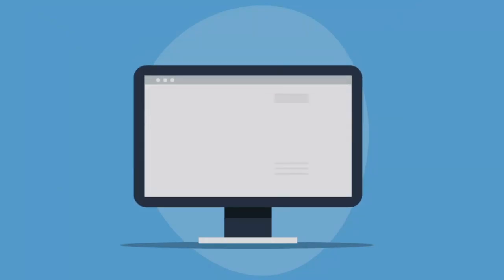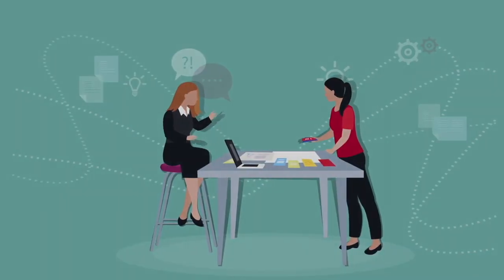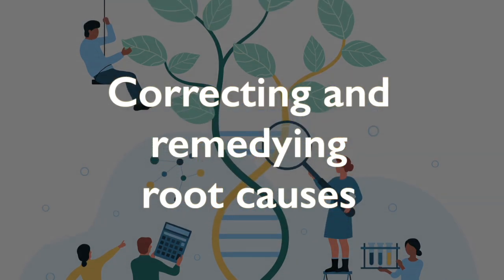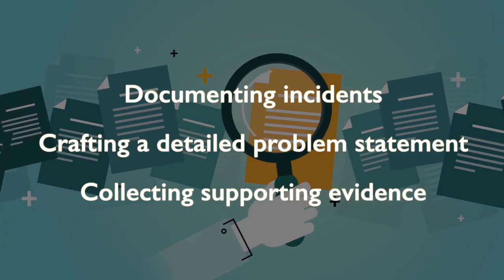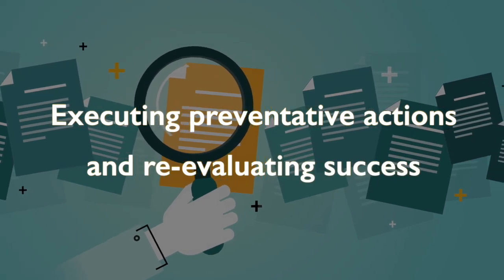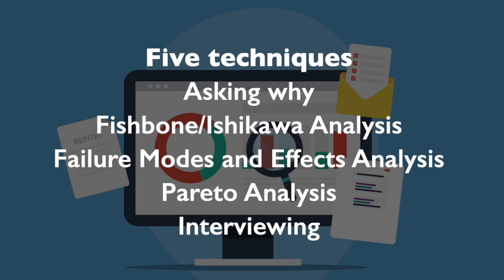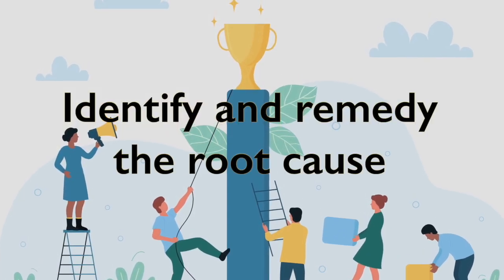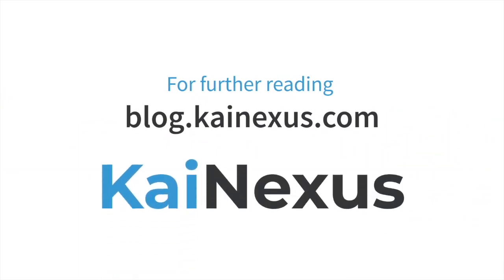What Are Examples of Root Cause Analysis Techniques?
Discover how Root Cause Analysis (RCA) can transform your approach to process problems and prevent them from recurring. This video, from KaiNexus, breaks down five brilliantly simple Root Cause Analysis techniques to help you identify and remedy underlying issues, rather than just treating symptoms.

Learn about effective core principles that guide successful RCA, including focusing on correcting the root causes rather than just treating symptoms. Understand the steps a dedicated team follows, such as documenting incidents, crafting a detailed problem statement, collecting evidence, brainstorming potential causes, and executing preventative actions.

This video highlights five key techniques typically employed in Root Cause Analysis:
• Asking Why: A method to drill down and uncover the true underlying causes.
• Fishbone (Ishikawa) Analysis: A visual tool to explore all potential causes of a problem.
• Failure Modes and Effects Analysis (FMEA): A systematic approach to identify potential failure modes in a process or design.
• Pareto Analysis: A technique used to prioritize problems by showing which causes are most significant.
• Interviewing: Gathering insights directly from individuals involved in or affected by the process.

By applying these methods, organizations can effectively identify and remedy the root causes of problems, supporting continuous improvement for greater ongoing success.